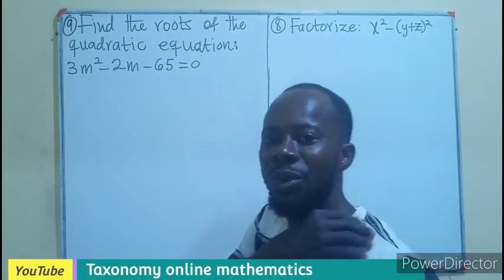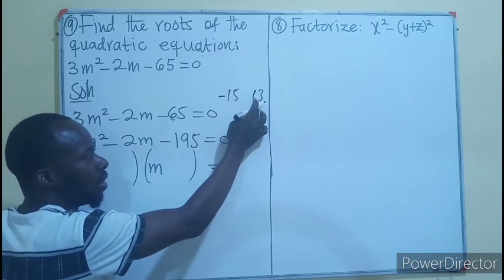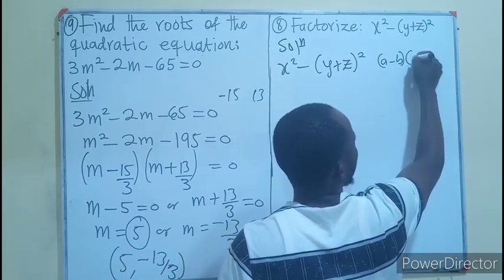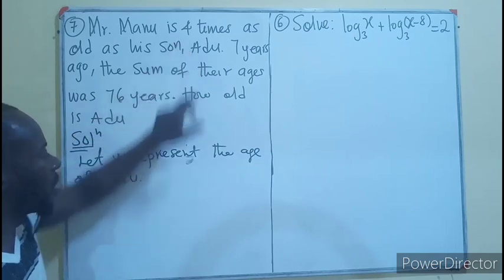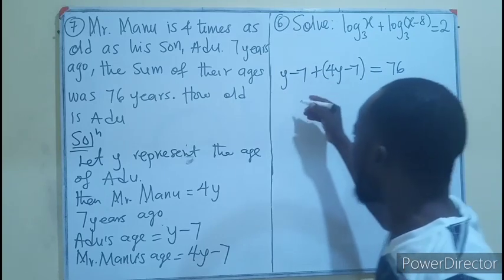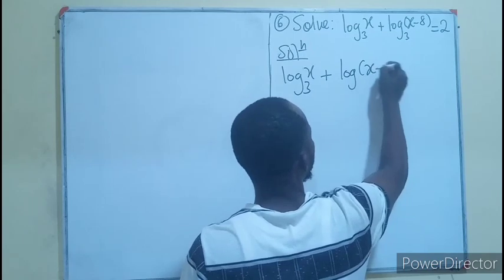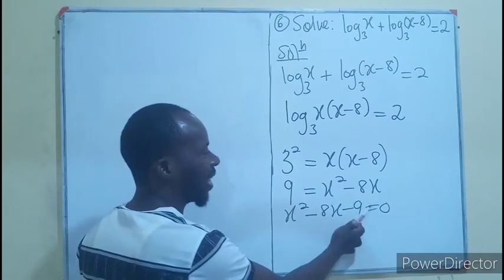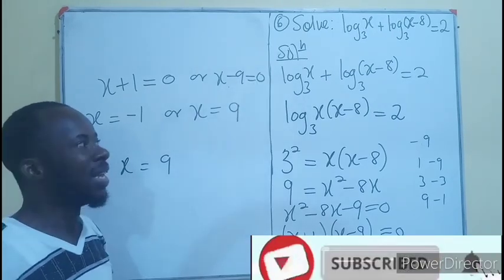WASSCE 2O23 JUNE EXAMINATION || OBJ QUESTION 6 to 9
Wassce questions